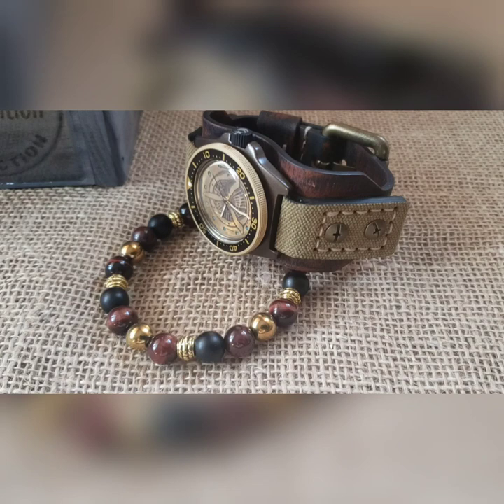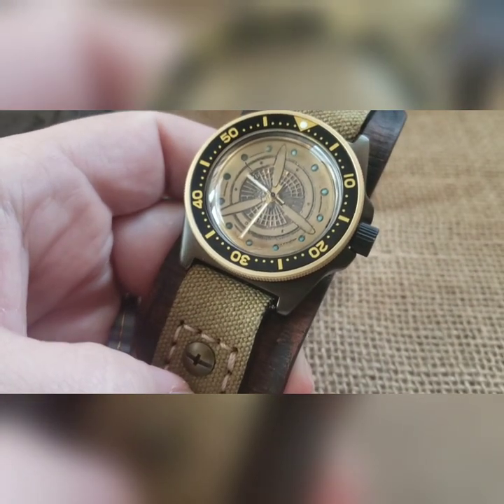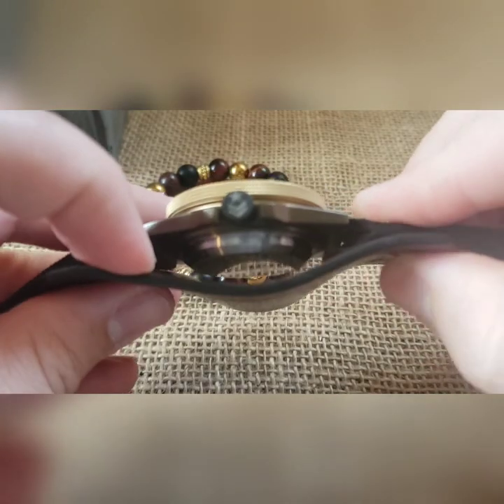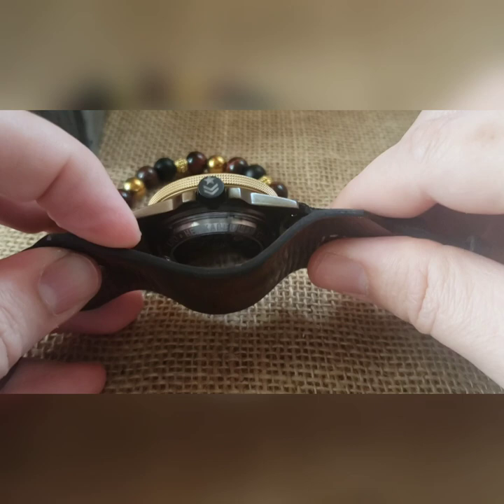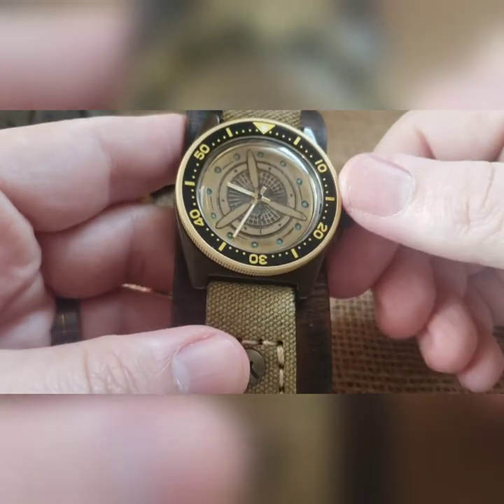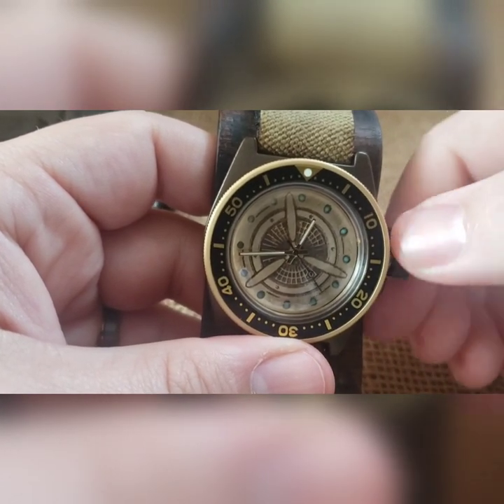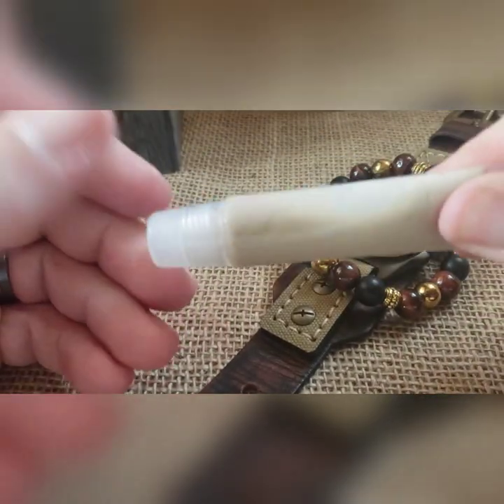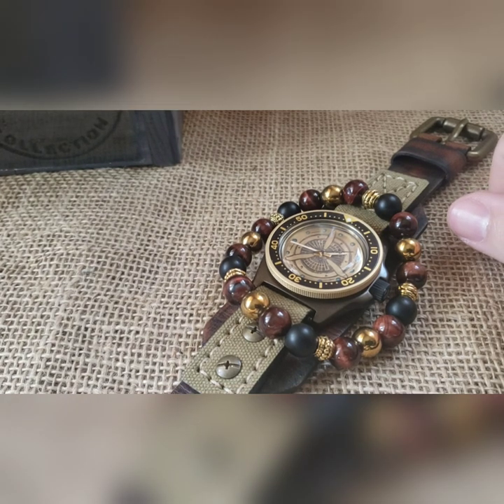Build #629 - WWII Propeller ABRZ - Van Way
Acid etched brass WWII propeller dial, aged and sanded; antique bronze cerakoted case; gold PVD coin bezel with a black/gold minute insert; thin gold hand set with a custom painted seconds hand; black cerakoted and engraved crown; silver rotor, steel movement holder, and low profile exhibition caseback; custom Italian leather and canvas bund strap with an oversized brass buckle; in a custom dial matching box